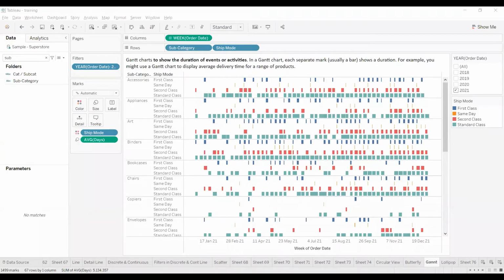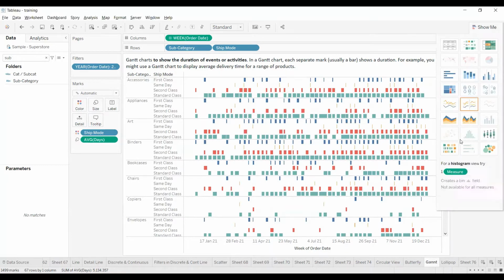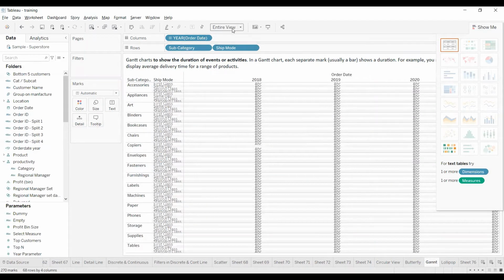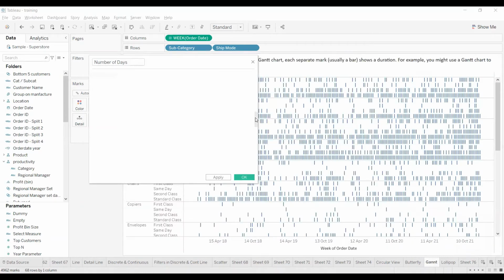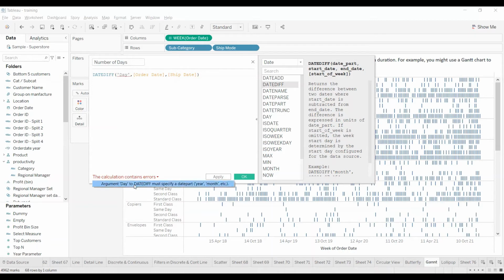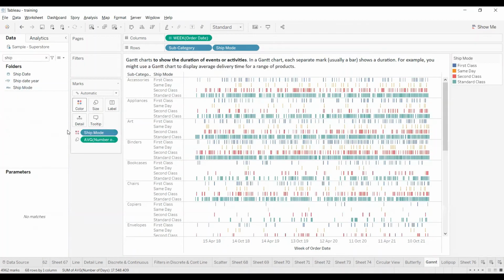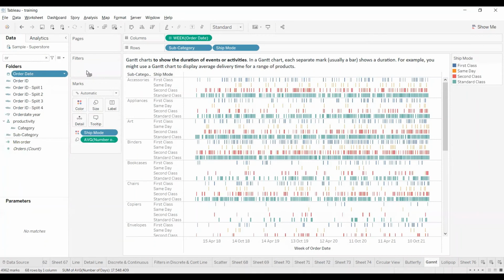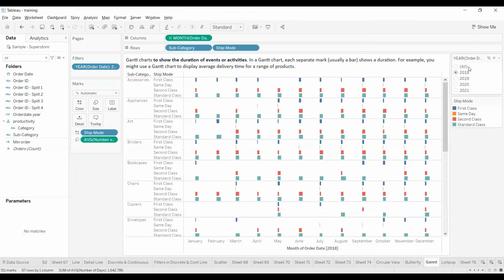Gantt Chart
Explains about Gantt Distributions